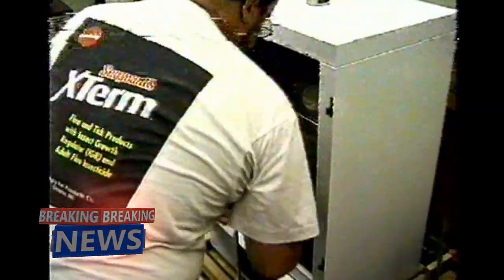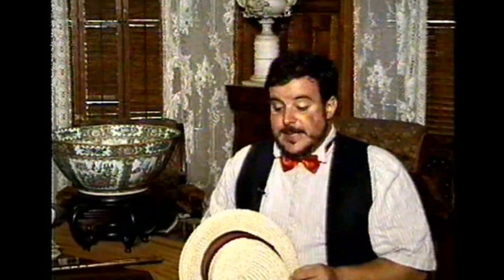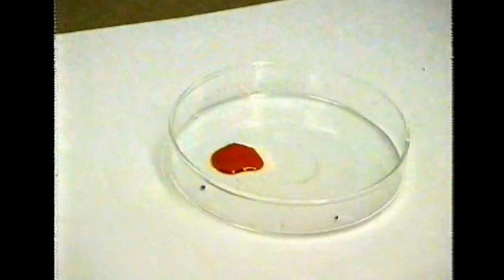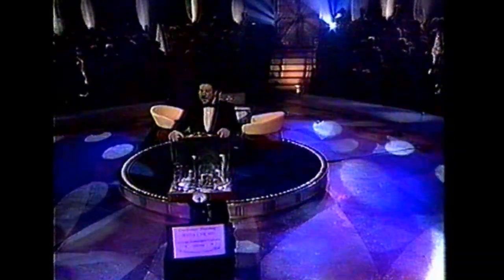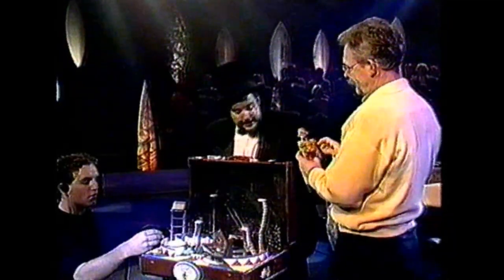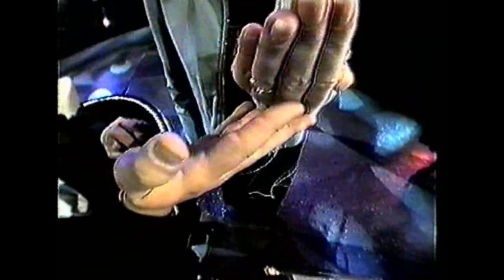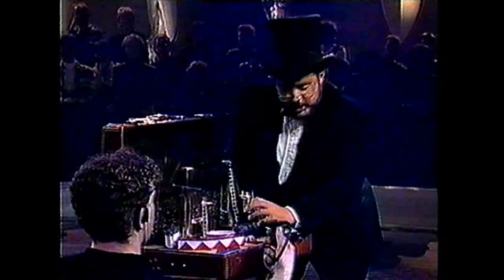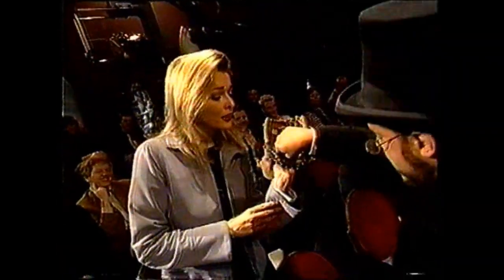Humbug's Flea Circus Trim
Professor Humbug, legendary Pulicologist, is interviewed about the feeding of fleas, then performs in Holland on Dutch television.
Flea Circus extraordinaire!,